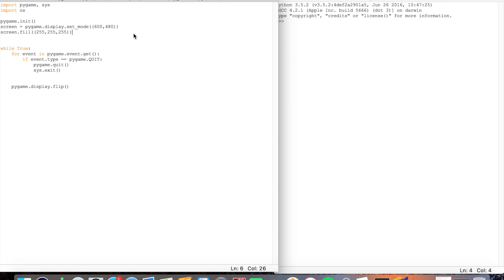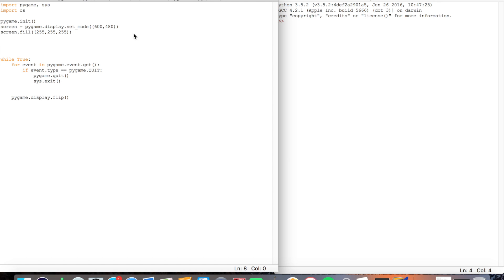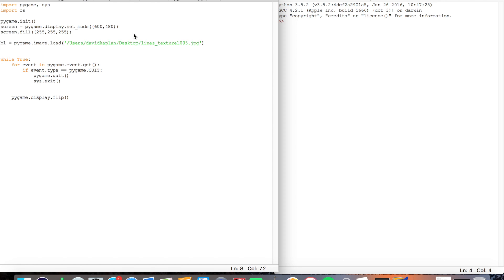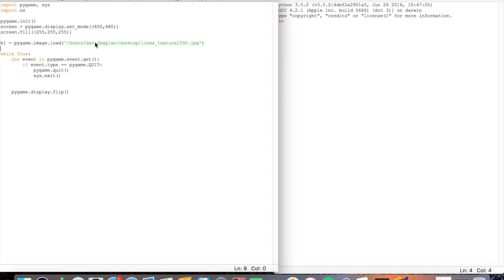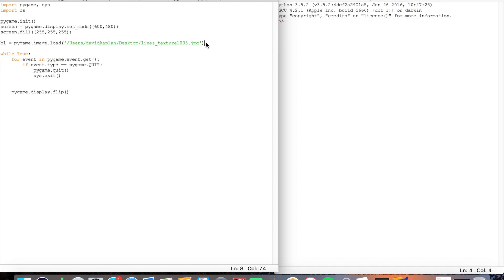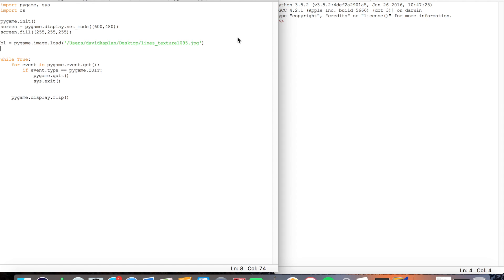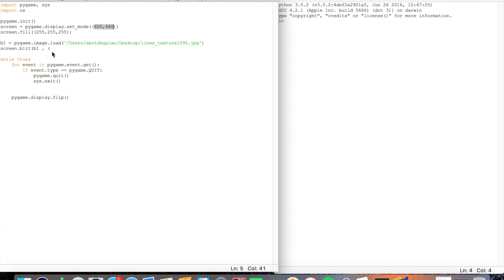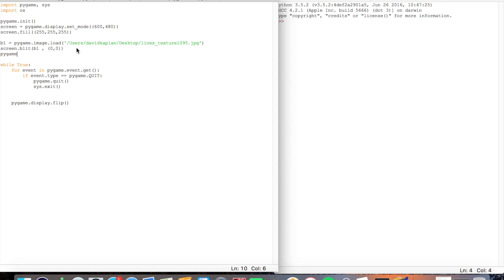#2 - Pygame Programming- How to display and image.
Tutorial showing how to output and image onto a screen using python module pygame.